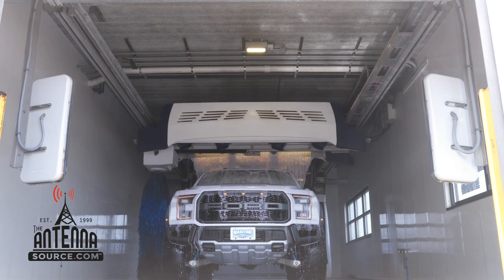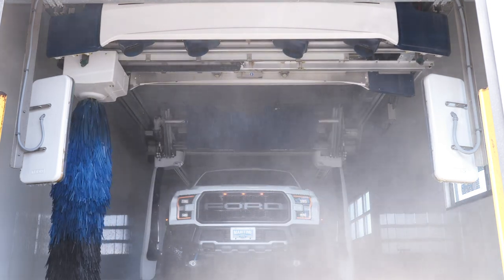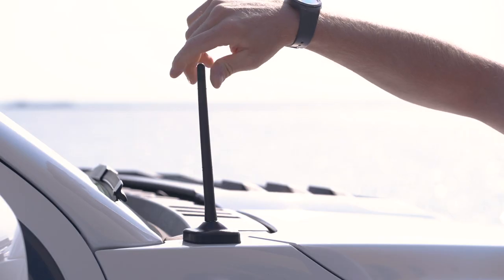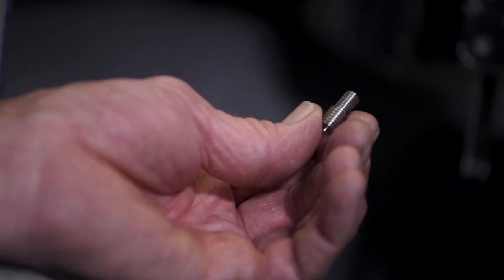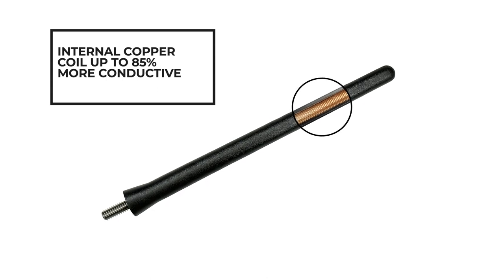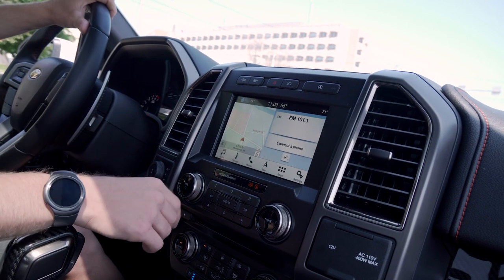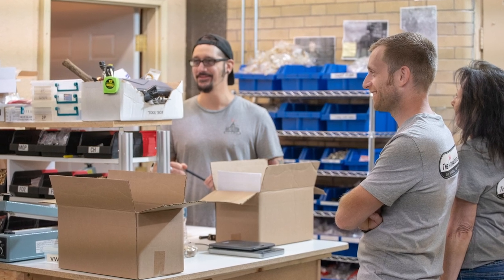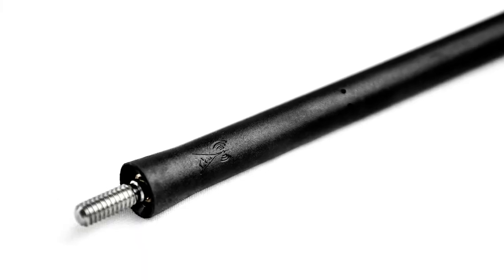The Original 6 3/4" Car Wash Proof Short Antenna - Product Overview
"Is this Car Wash Proof?"

This is a question we hear almost daily. We understand the need and desire to have peace of mind, for an antenna that will not be destroyed or fear that it will break off and come flying through the windshield at any given moment in a car wash. We have listened to your requests! Our goal? To offer a 6 3/4" antenna which will stout a new improved strength that will back a car wash proof durability yet retain superb reception. After 1.5 years of research and development, we finally nailed a version that not only met the reception standards but through tweaking we have managed to improve its reception results. Its high strength has been put to the test by car wash companies and fleet trucks for a car wash chemical company. These trucks see upwards of 10 car washes daily, with a variety of different car wash machines.

CAR WASH PROOF – Car washes are grave yards for antennas! Just time before long factory antennas bend and snap! Our redesigned 6 3/4" now stouts a new level of strength, so much so that we guarantee and replace any that break in a car wash within a full year from purchase date. If it breaks, we issue a replacement. Its strength is Tried, Tested and Proven. Same Superb Reception, New Strength Standards!!!

STRENGTH - 304 Stainless Steel Threading; Made in Wisconsin! The connection to your vehicle is crucial, weak brass threading often snaps leaving you extracting broken pieces out of your antenna base. Rest assured our stainless steel threading will confidently secure your new antenna. Durable EPDM rubber construction; Specially formulated flexible rubber specific for the application of an antenna, withstanding temperatures of 257 degrees Fahrenheit.

UNMATCHED RECEPTION / PROMISED PERFORMANCE - Our 6 3/4" German Engineered Antenna uses choice quality materials, including a highly conductive Internal Copper Coil. While most short antennas are constructed of aluminum or steel, our copper coil is up to 85% more conductive allowing it to pull in stations most short antennas simply dream of. Simple Science, Real Results. If you're not 100% satisfied with performance, return your antenna for a full refund!

EXCLUSIVITY - Our 6 3/4" is exclusively made for us by a premium OEM manufacture, its levels of performance and durability will not be found elsewhere. The authenticity of our 6 3/4" can now be found with our faint logo in the bottom of rubber molding. With countless hours of engineering, it’s important to have an assuring mark knowing you got the real deal. The quality level of our 6 3/4" must not be confused with attempted duplicates.

EASY INSTALLATION - Mere minutes is all it takes, with an added minute to step back to admire the new improved looks of your vehicle.